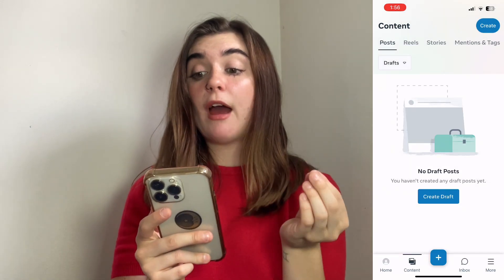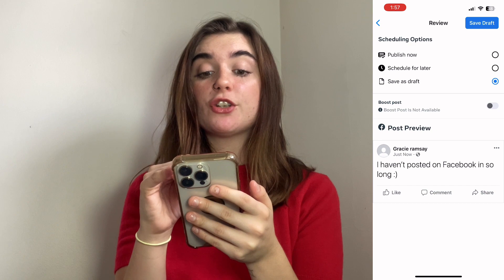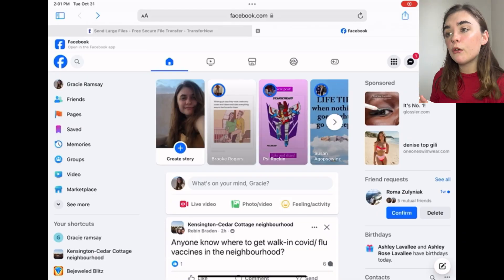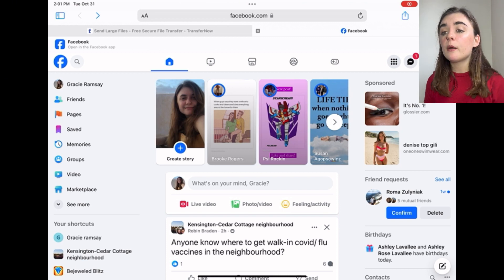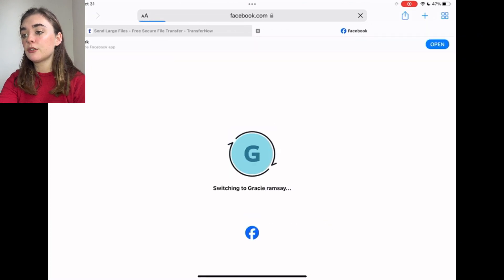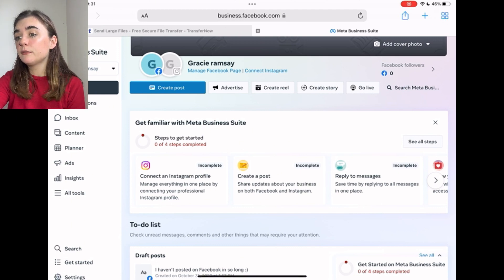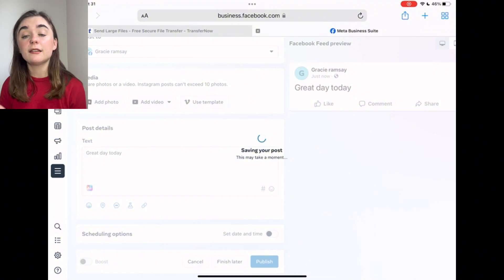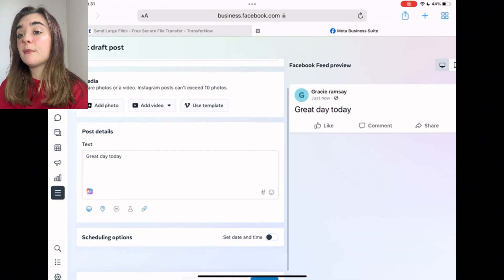How to find your saved drafts on Facebook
How to Find and Manage Saved Drafts on Facebook

🪟 Ever started a post on Facebook and wanted to come back to it later? Curious about managing drafts both on the web and mobile apps? Dive into this video as we simplify the art of handling Facebook drafts.

1️⃣ Personal Posts:
Drafts aren't saved. Exiting the post window keeps it until revisited. Moving elsewhere prompts editing continuation or draft discarding.

2️⃣ Page Posts:
- Navigate to your Facebook page.
- Select Meta Business Suite on the left.
- Head to Posts & stories.
- Your drafts are under the Drafts tab.

📱 For Android Users:
1️⃣ Start a post on your timeline.
2️⃣ Use the back button to see options: Discard, Continue Editing, or Save as Draft.
3️⃣ Access your drafts via the received notification.

📱 For iPhone/iPad Users:
👉 Personal Timeline: Save drafts by staying on the post page or choose between discarding or publishing.

👉 Page Posts:
Tap on the three lines at the bottom right and go to Pages.
Use Meta Business Suite app (download if needed).
Navigate to Drafts via the Content icon and dropdown.

Chapters 🔍:
0:00 Introduction
0:16 Finding Drafts on Facebook Mobile using Meta App
0:59 Creating a Draft on Facebook Mobile using Meta App
1:38 Creating and Finding Drafts of Your Page on Facebook Desktop